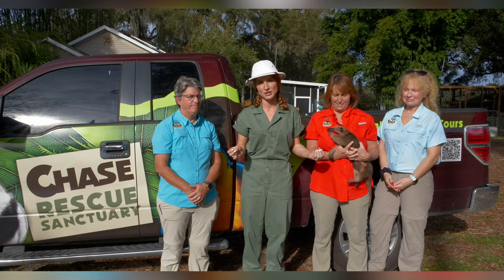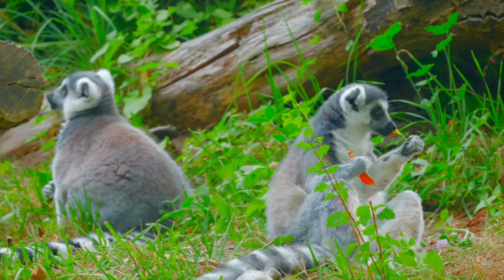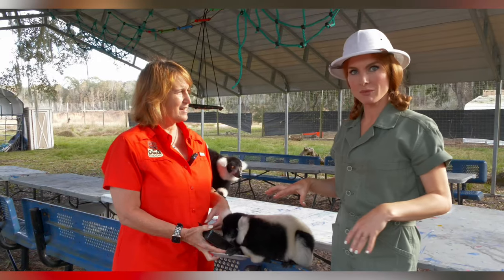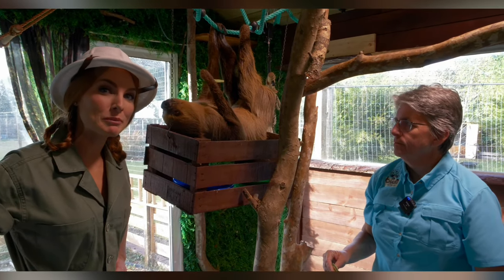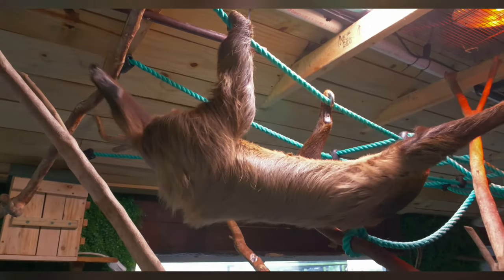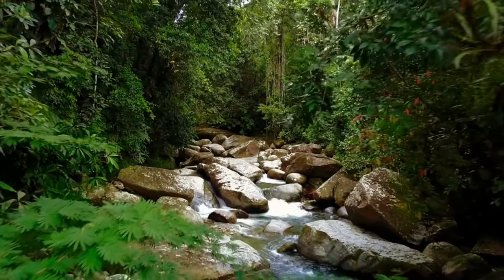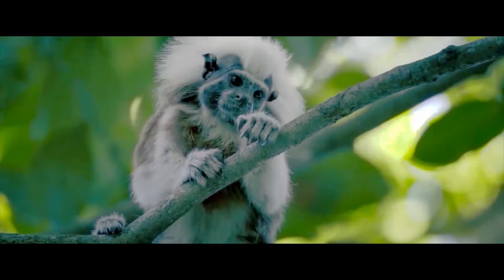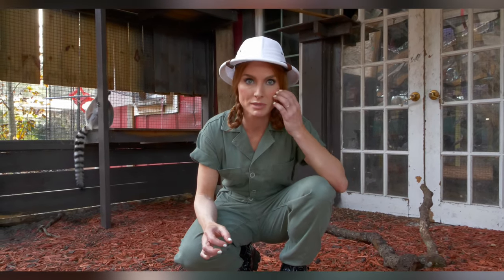Chase Rescue Sanctuary Documentary